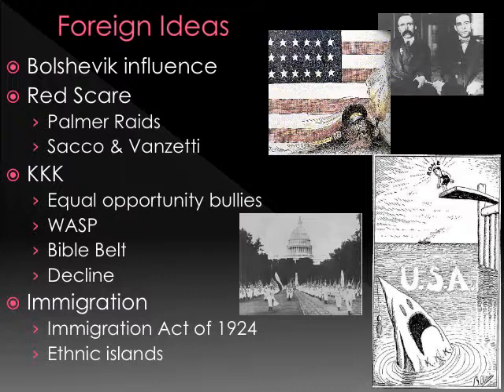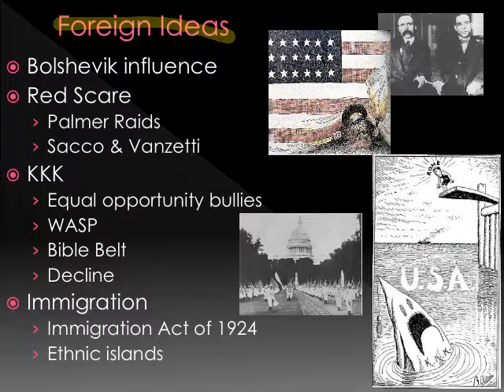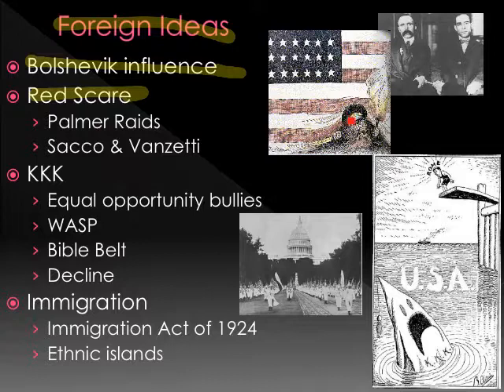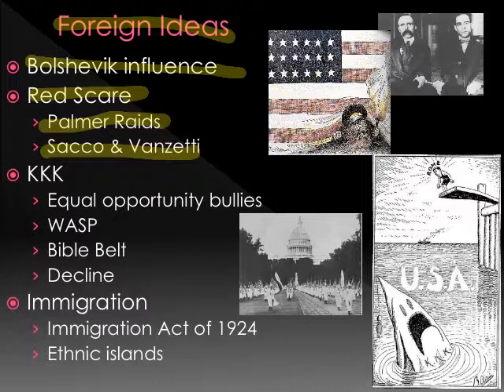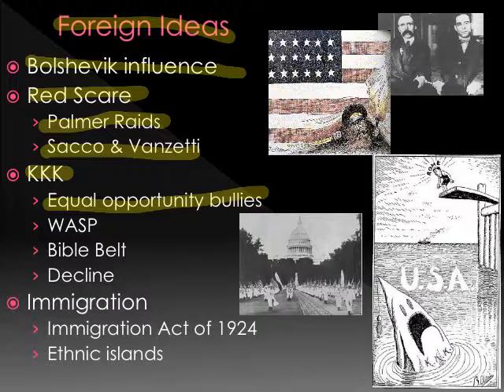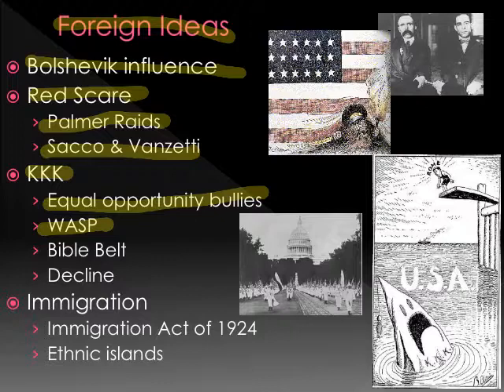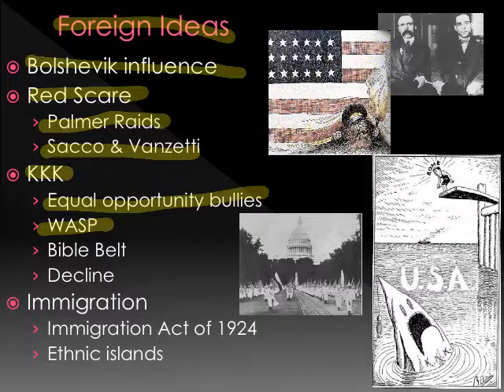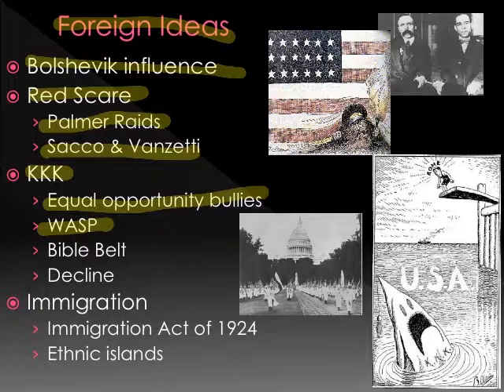20s Slide 6 Foreign Ideas